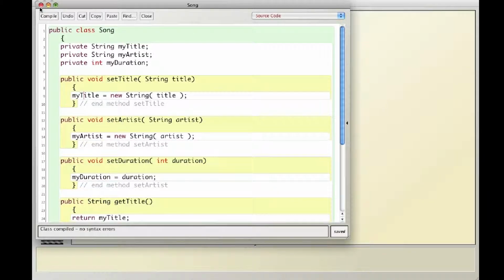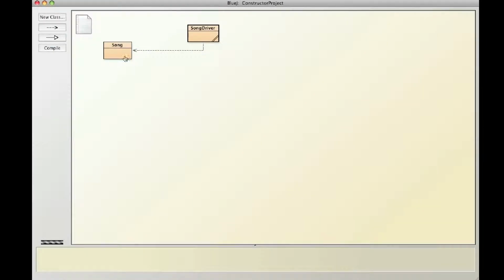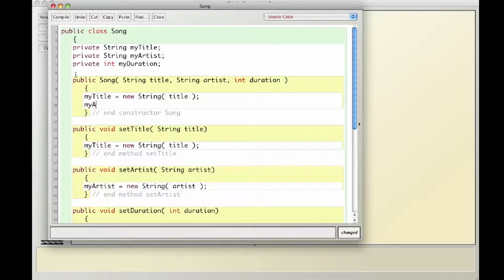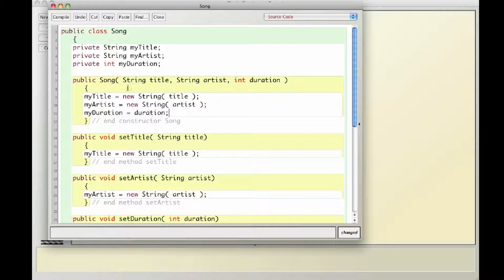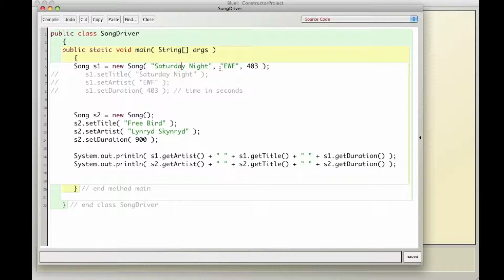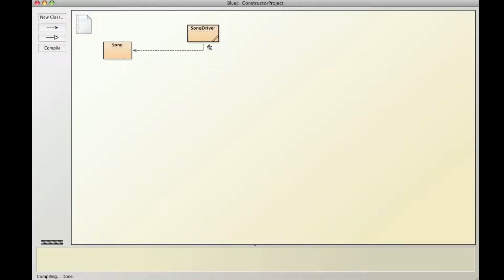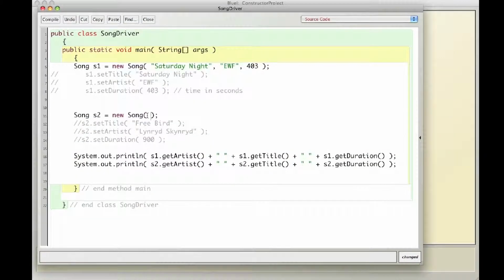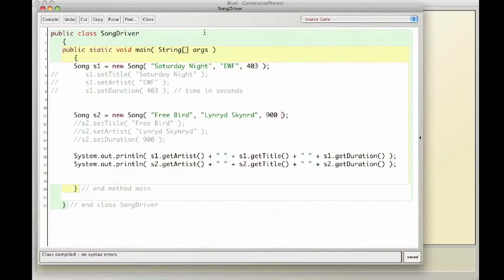Java Constructors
APCS